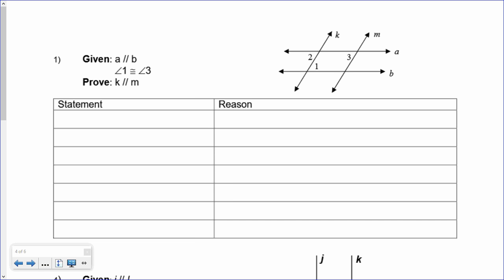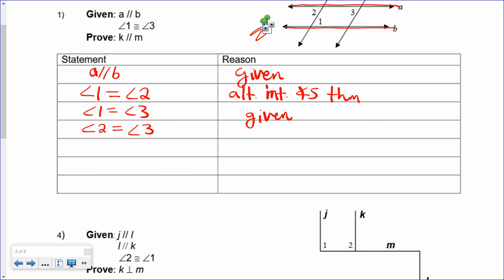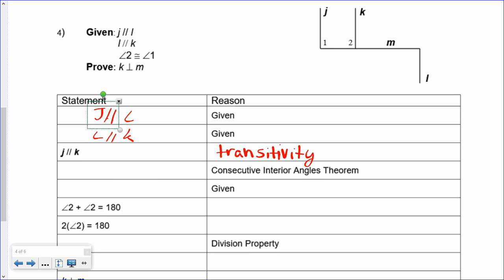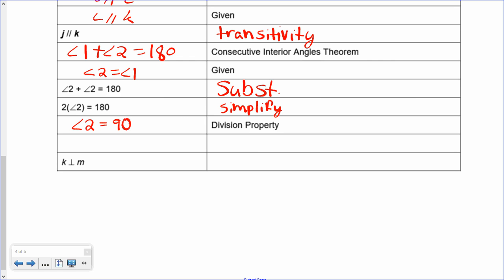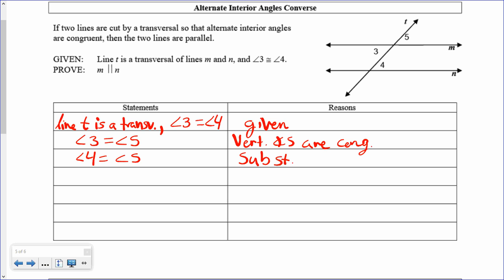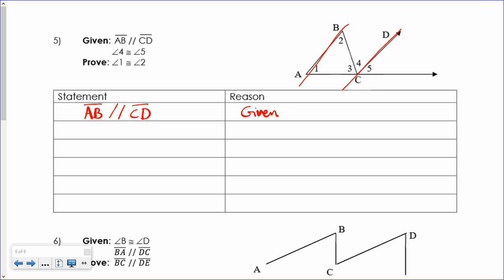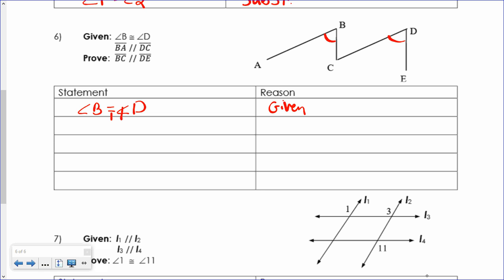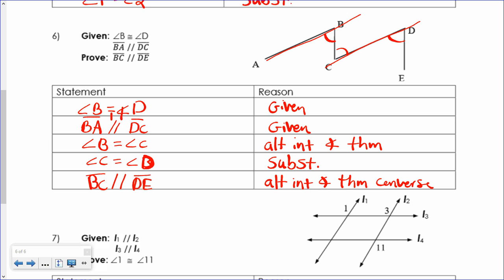Geo HN Unit 3 Day 4 (Kent 1819)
Two proofs skipped - see me if you want to complete them and check accuracy.